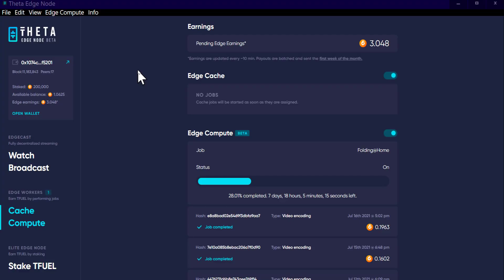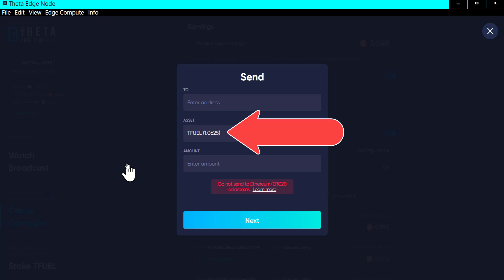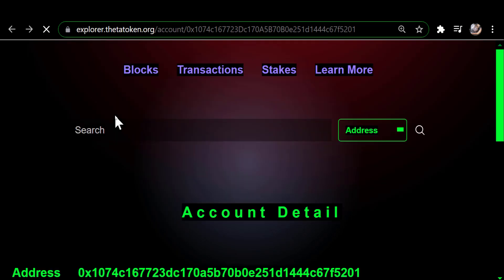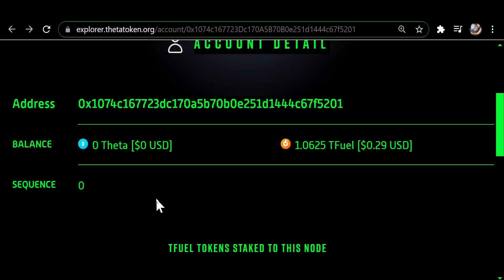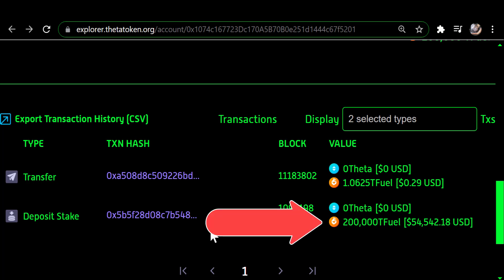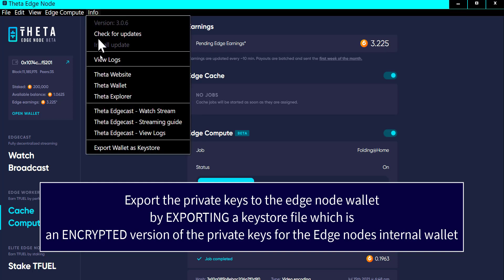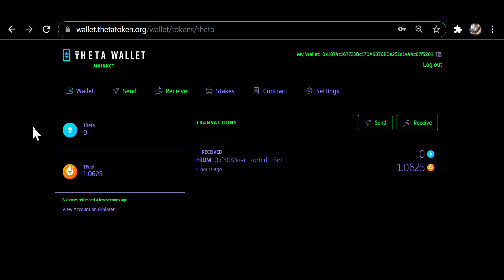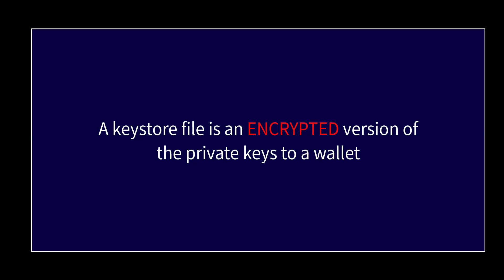Export private keys for your Edge node internal wallet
0xf80834ACA55Da5b2Bcf059CA5E125e4E1cDc16E1